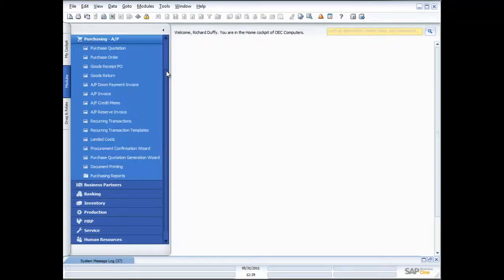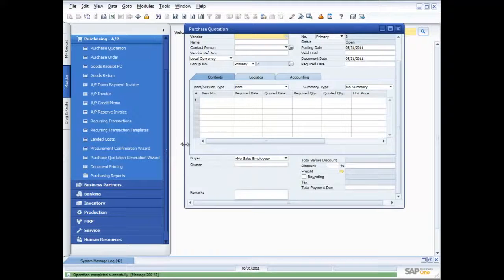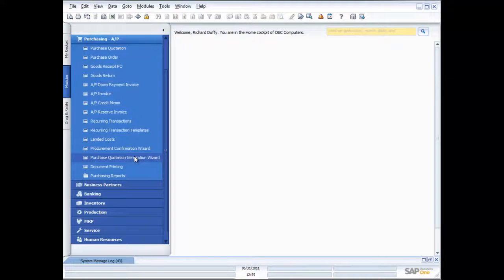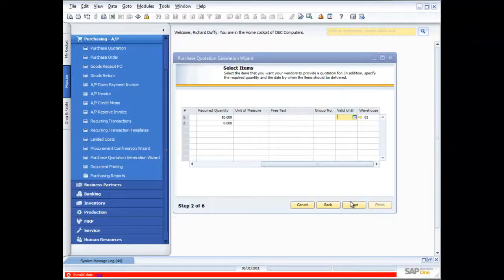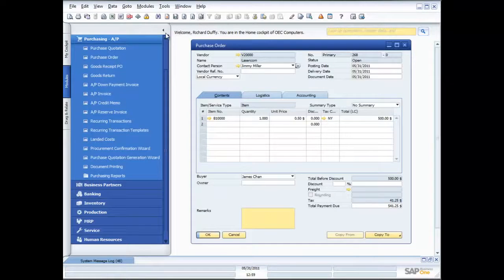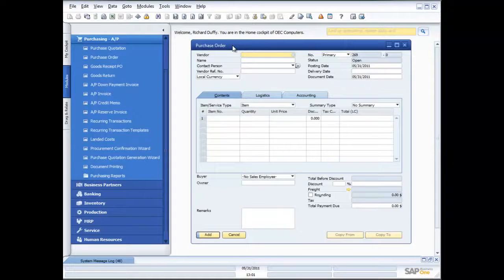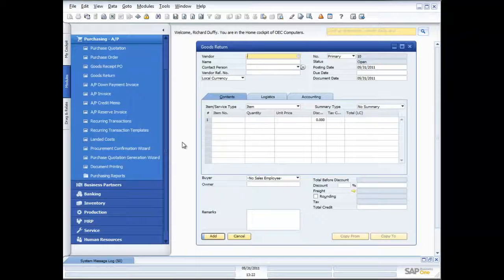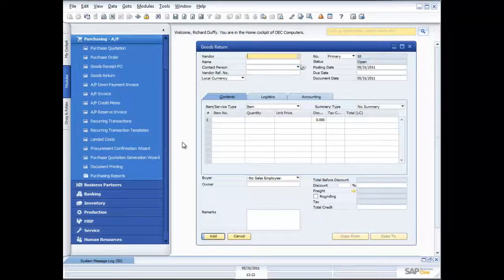Demonstration of the Purchasing Processes in SAP Business One 8 8